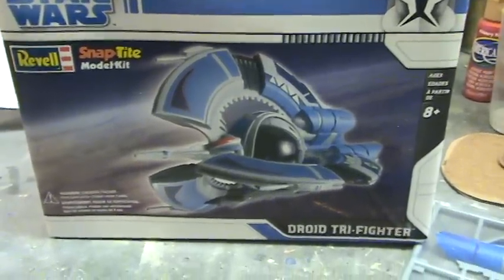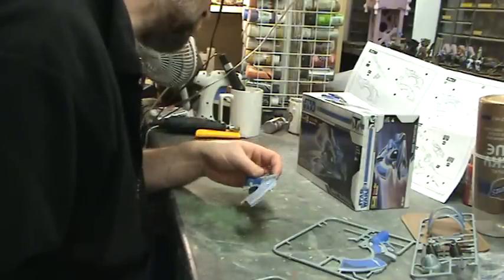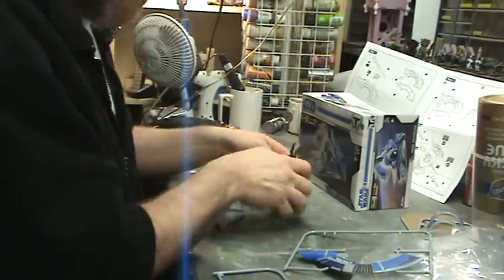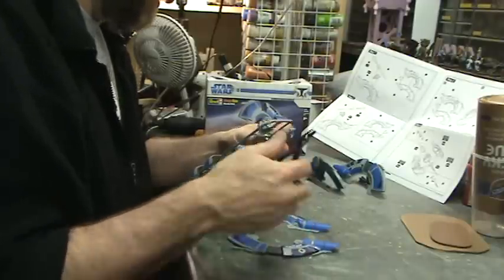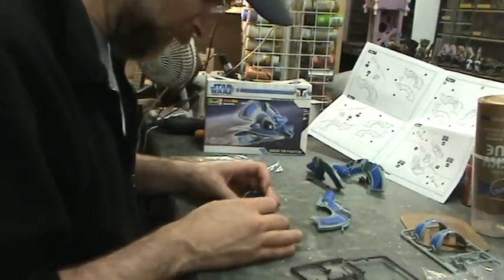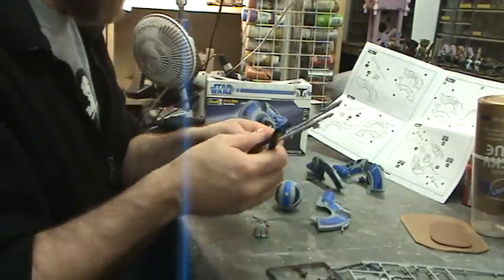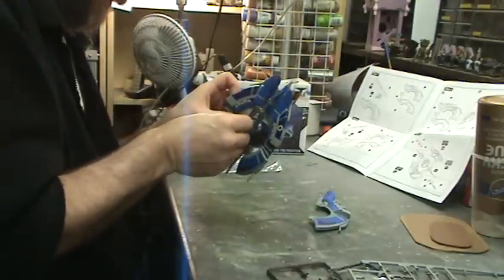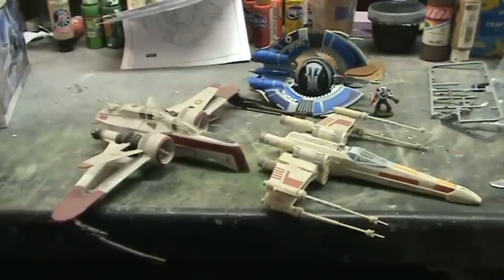Long build droid tri-fighter from revell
This model is quite user friendly and looks GREAT! It can make an AWESOME proxy for table top games:)!